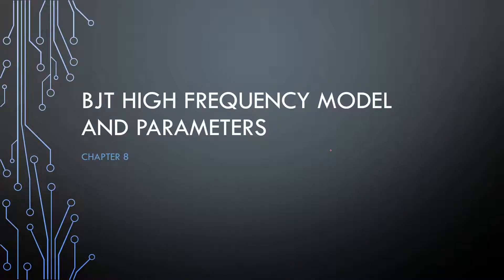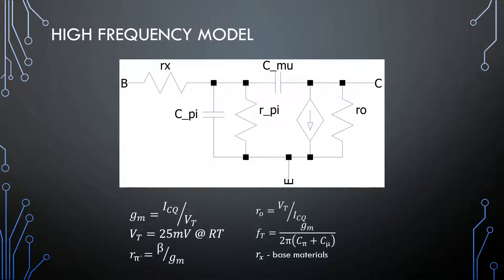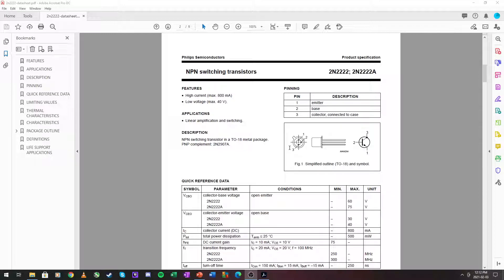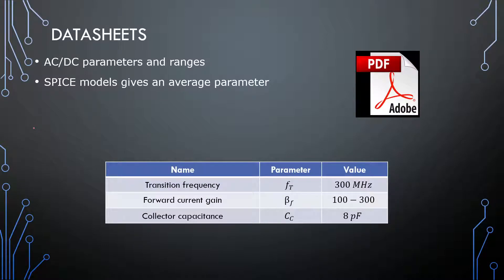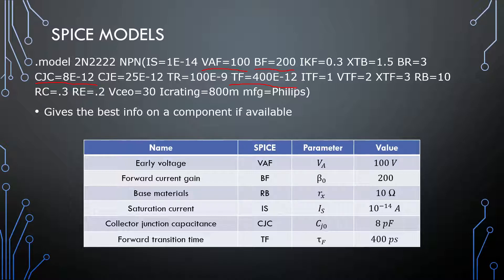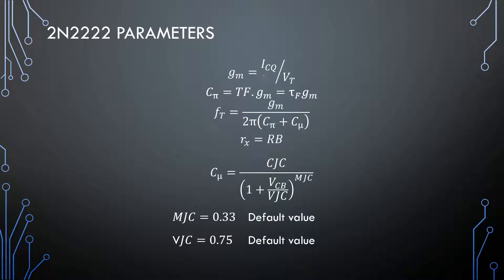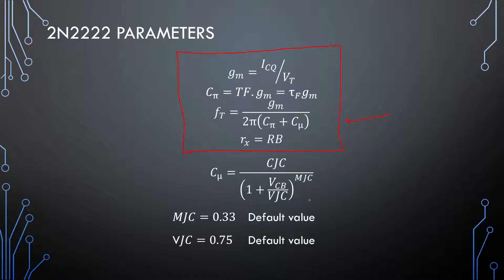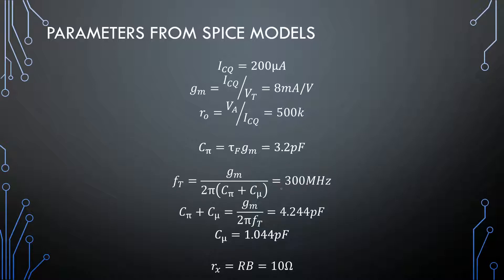Video 3 - BJT High frequency model and parameters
This video shows the BJT high frequency model and how to get information from a SPICE model and a datasheet.